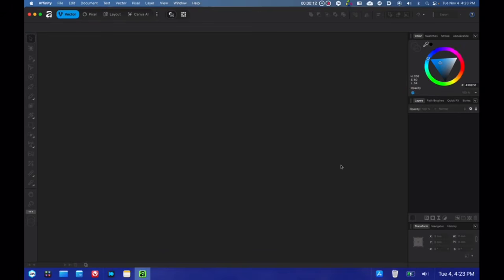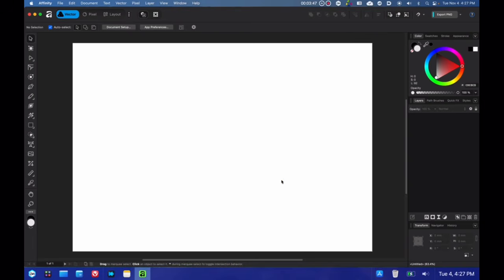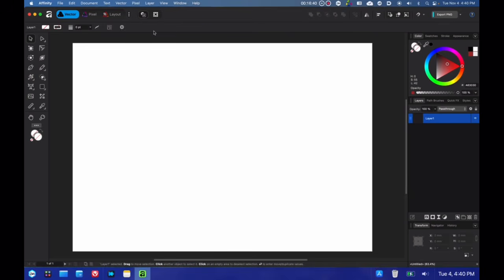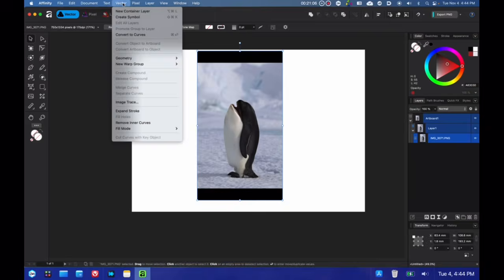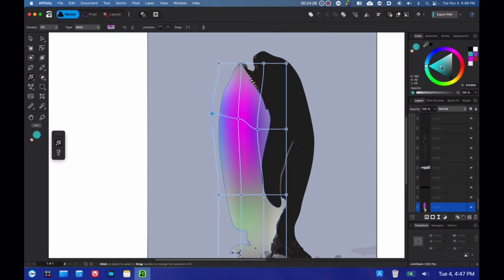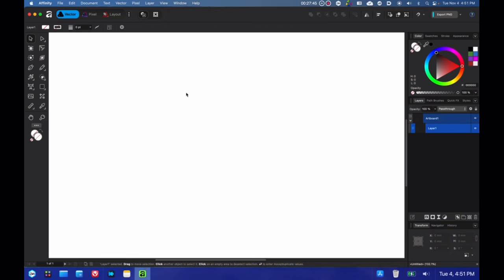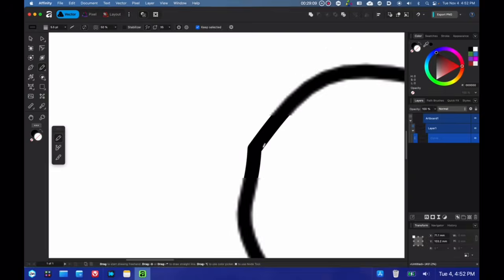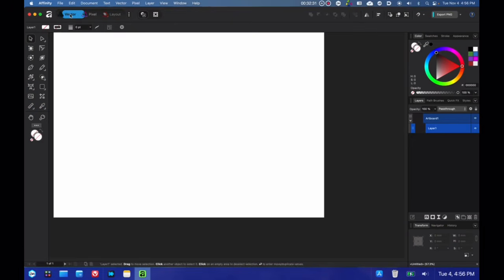Affinity Deserves Better (Version 3)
I decided to make a video to show my respect to Affinity. Great job!